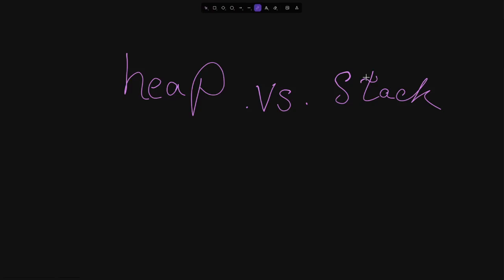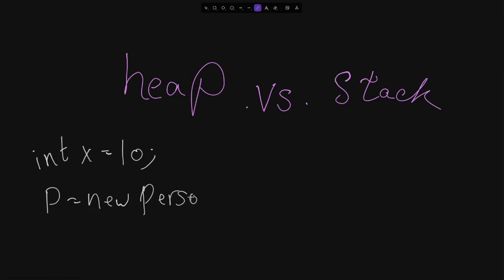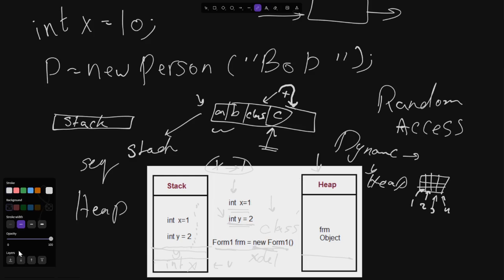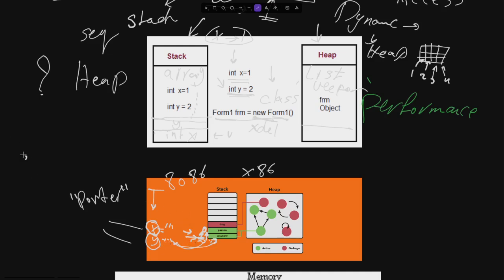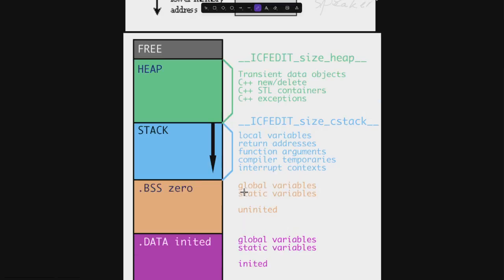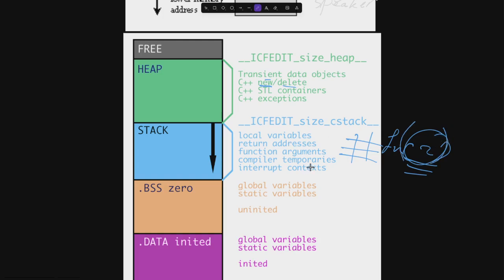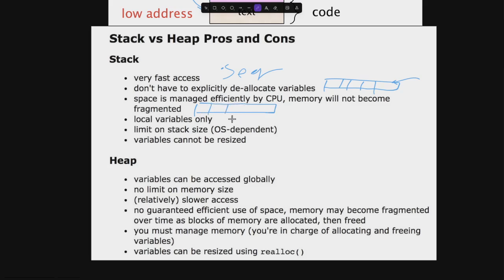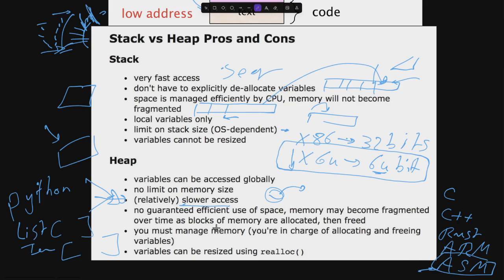The Stack vs. The Heap: Where Your Variables Actually Live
You write code, create variables, and initialize objects—but where do they actually go? 💻

For many developers, computer memory (RAM) is just a magical black box. But understanding how your program manages memory is the difference between a junior developer and an engineer who can debug memory leaks, avoid StackOverflow errors, and write high-performance code.

In this video, we visualize the two most important regions of memory: The Stack and The Heap.

We cover:

How the OS divides up RAM for your program.

The Stack: Why it’s fast, how it handles local variables, and what "LIFO" means.

The Heap: How dynamic memory works, why it’s "messy," and how pointers connect the two.

The Showdown: A direct comparison of speed, size, and lifetime.

The Dangers: Visualizing Stack Overflow errors and Memory Leaks.

Whether you are cramming for a Computer Science exam or trying to figure out why your C++ or Java app is crashing, this deep dive is for you.

Timestamps:

0:00 - The "Black Box" of Memory
1:30 - The Big Picture: How RAM is divided
3:30 - The Stack (LIFO & Speed)
7:00 - The Heap (Dynamic Memory & Objects)
11:00 - Comparison: The Backpack vs. Self-Storage
13:00 - Disasters: Stack Overflow & Memory Leaks
16:00 - Summary & Conclusion